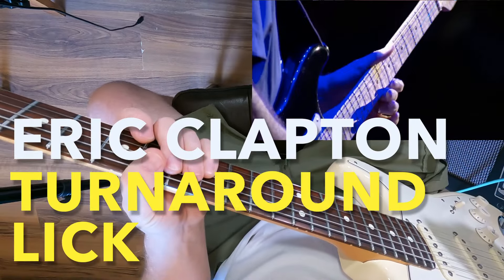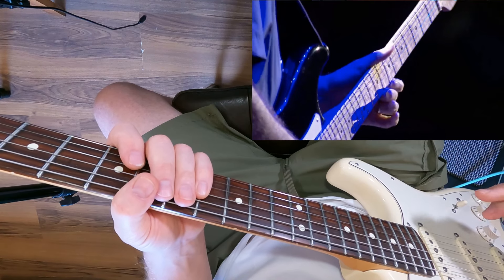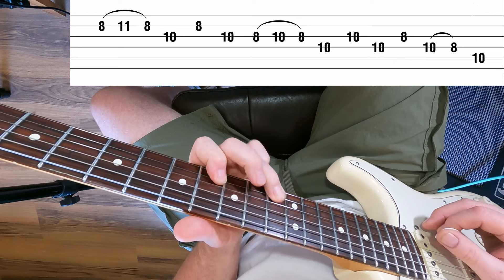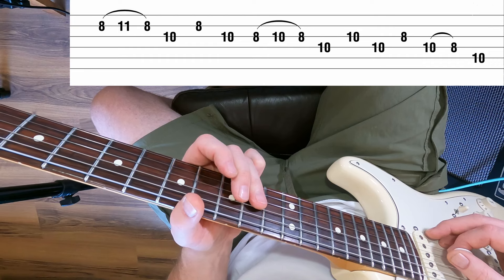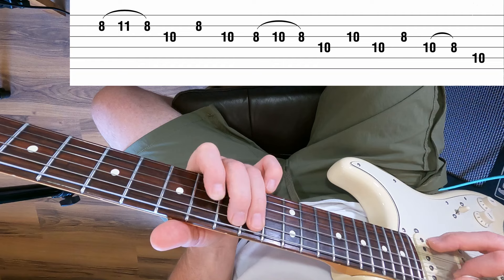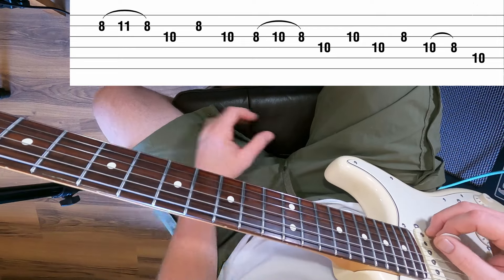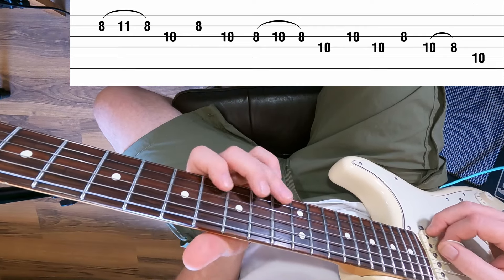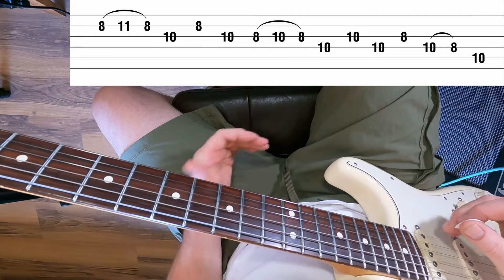Eric Clapton Pentatonic Sequence Turnaround Lick with TABS | Lesson & Tutorial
In-between lesson time, I will upload practice ideas & break down licks that I've been using to teach my students Guitar.

All my Students get full support outside of lesson time, with video exchange.

Personal  Guitar Lessons covering all content on my channel available, Zoom or face to face, please enquire, any questions welcome 👍